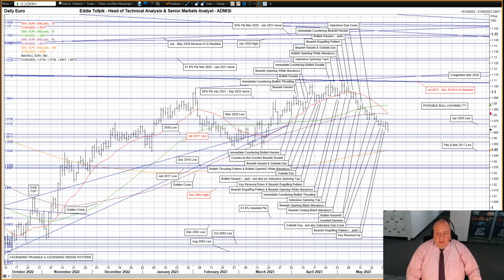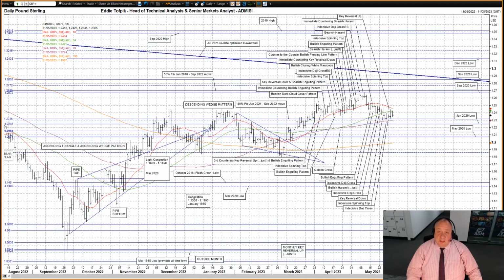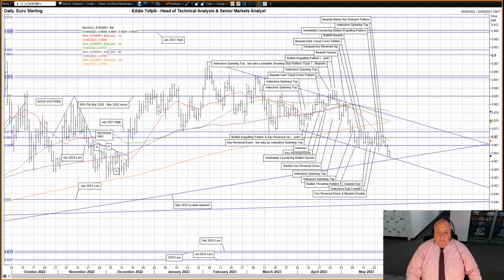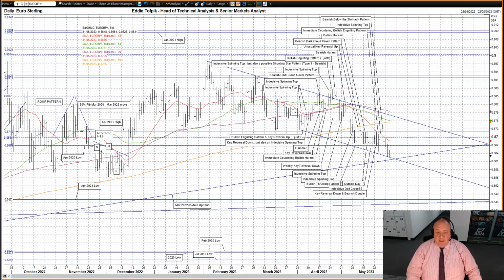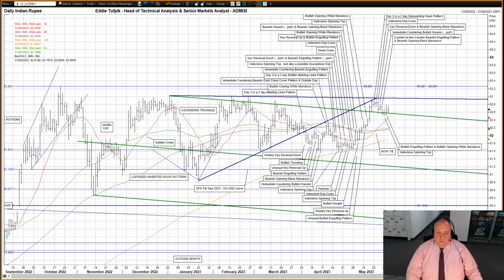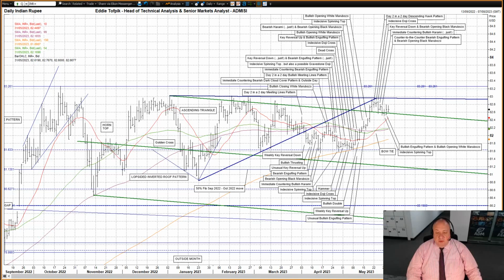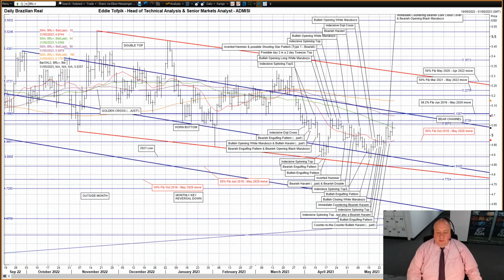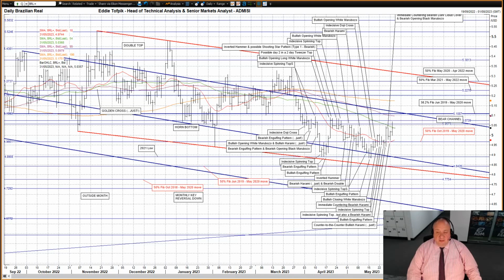ADMISI Daily Technical Analysis of Forex Markets – Eddie Tofpik’s Crayons for 31 May 2023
Your Daily ADMISI Technical Analysis on FX for Wednesday, 31 May 2023 – RISK DISCLAIMER BELOW